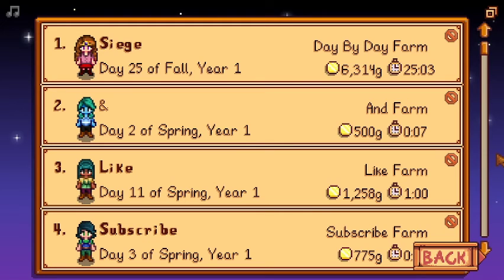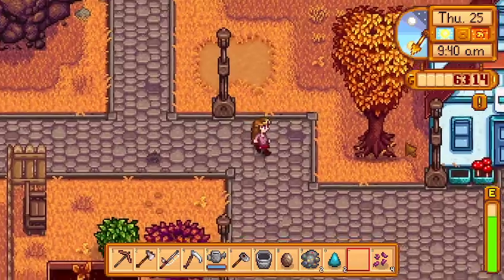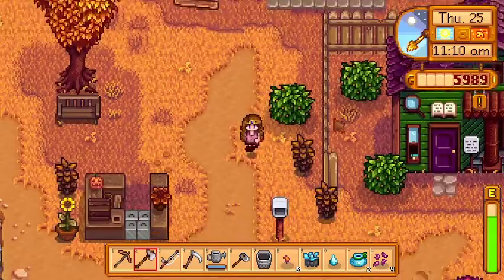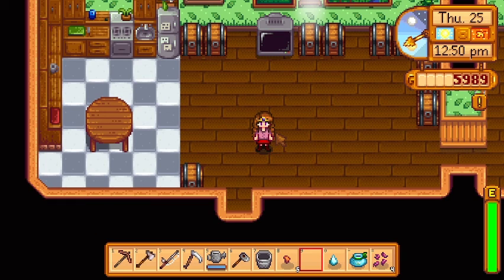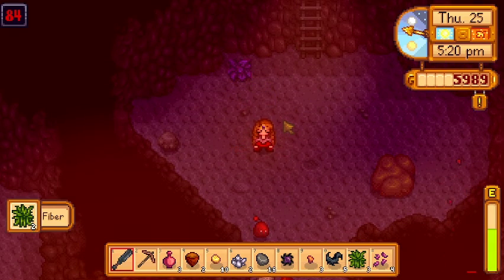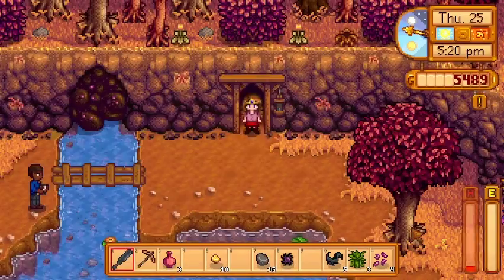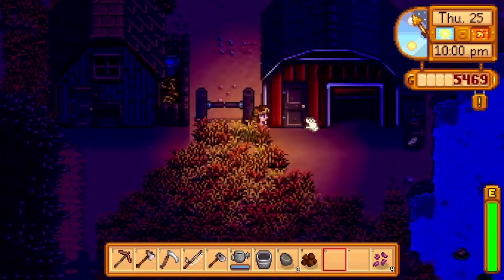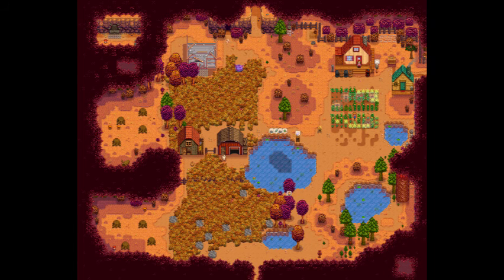Stardew Valley - Day By Day Yr1Fa25 - Thanksgiving Day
Hey hey everyone! Today is the Stardew day that represents Thanksgiving IRL and I am so grateful for all of you and your support. I am excited to be transitioning to weekly episodes and grateful for the experience I have been able to gain making these videos. Thanks again and we'll see you later!!!